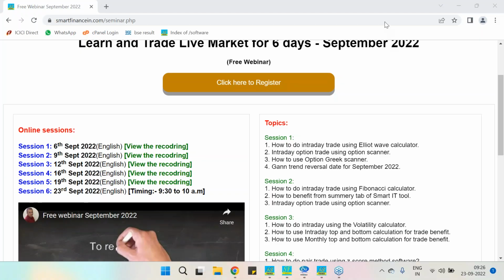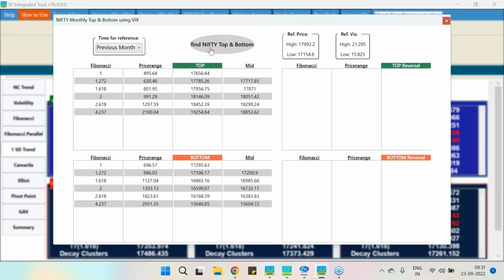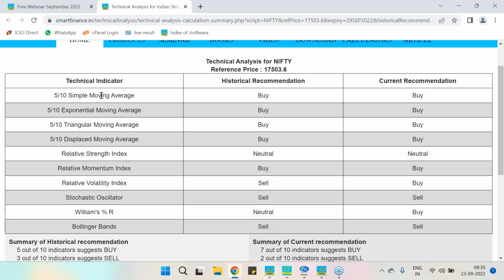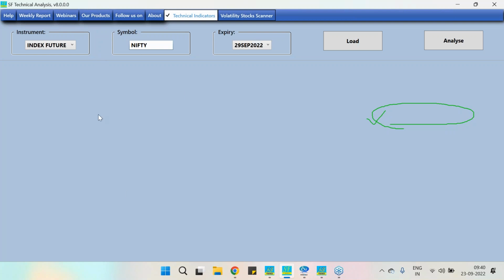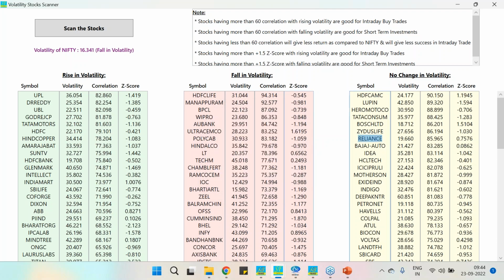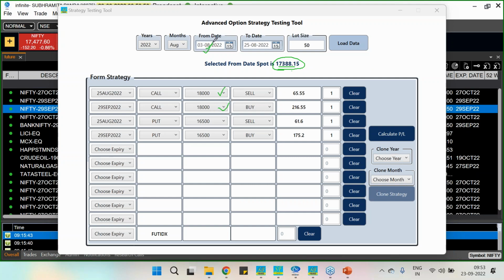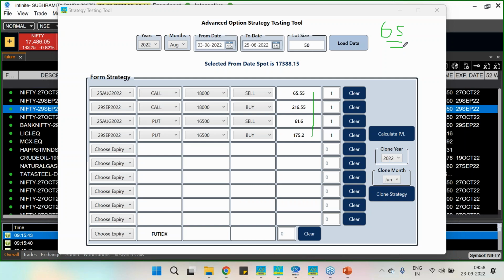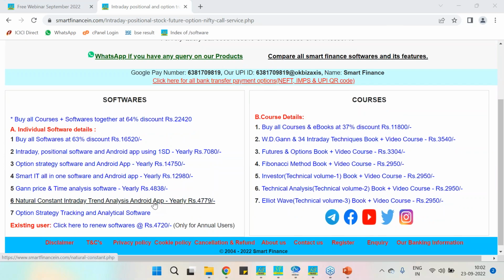Learn to do intraday trade in Live market webinar recording 23rd September 2022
Day 6 Webinar Recording of Learn & Trader in Live Market - September 2022

Click the Below Duration to watch a specific segment

👉 00:00 - Introduction
👉 02:21 - How to do Intraday trade using 1SD Tool?
👉 04:15 - Monthly NIFTY Top & Bottom using VIX Tool
👉 05:40 - Intraday NIFTY Top & Bottom using 1SD Tool
👉 06:32 - How to use Technical Indicator Analysis Tool?
👉 14:04 - How to use Volatility Scanner?
👉 21:23 - how to use Advanced Option Strategy Analysis Tool?
👉 28:40 - Smart Finance's Softwares & Courses

Presented by
Smart Finance